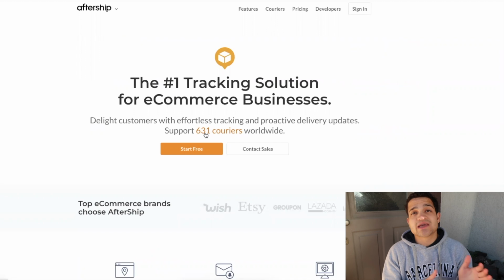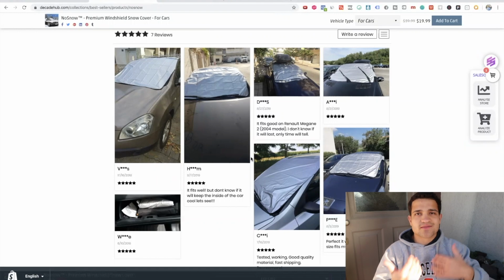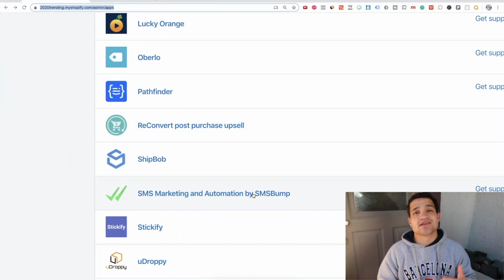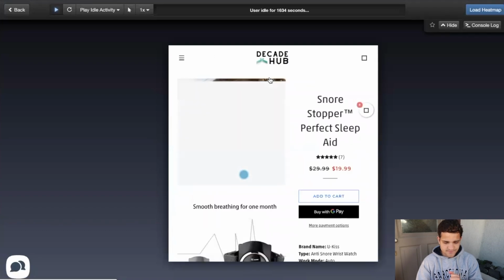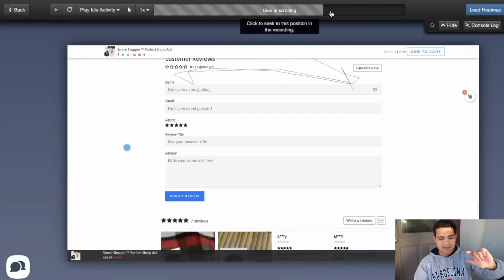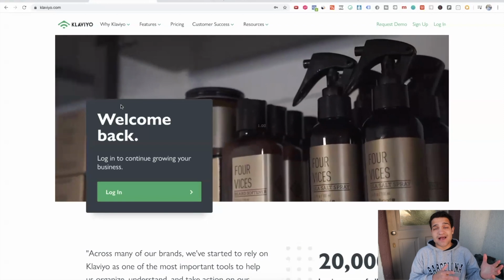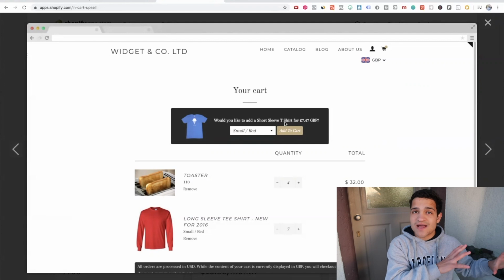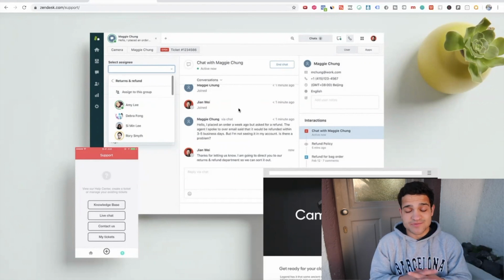MUST HAVE SHOPIFY APPS 2020: Best Shopify Apps To Increase Sales & Scale Your Shopify Store in 2020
Must Have Shopify Apps to grow your store 🚨
[Apply for a 1-1 Strategy Call] Work with Me to Scale Your Shopify Store to $10,000/DAY While Working LESS

Rafael is a Shopify entrepreneur specializing in Dropshipping who has built multiple 6 figure Shopify stores from scratch through the power of automation and building expert teams of people. He's been featured in important business outlets such as Thrive Global, and has built a massive following teaching people how to create profitable Shopify businesses in 2020 and beyond.

If you want to learn more about Rafael and his strategies check the free case study training